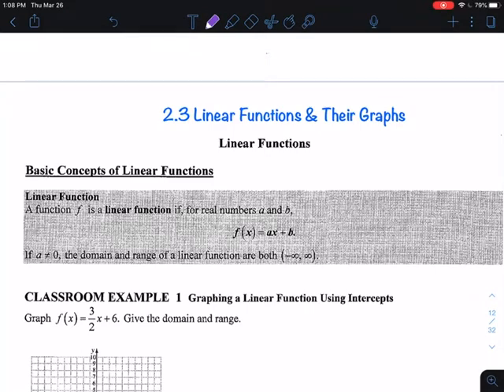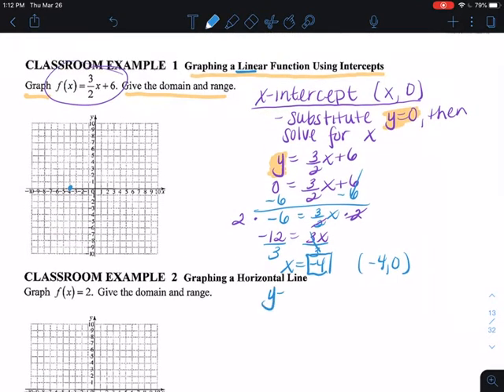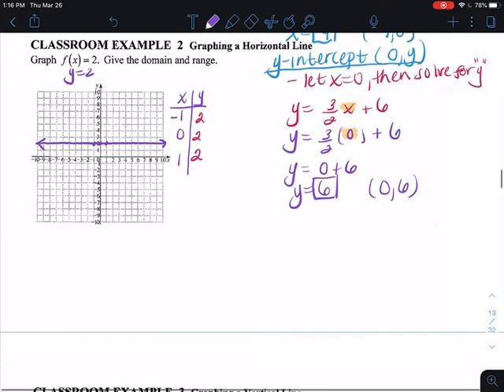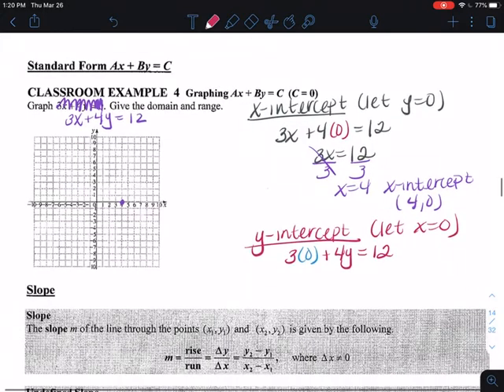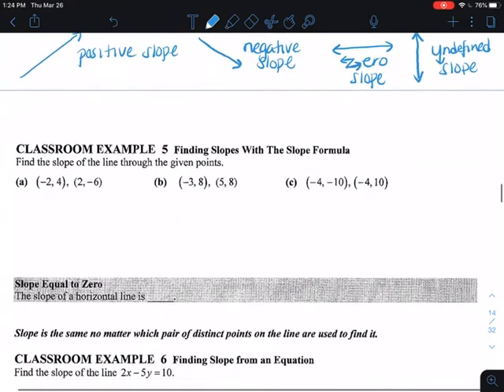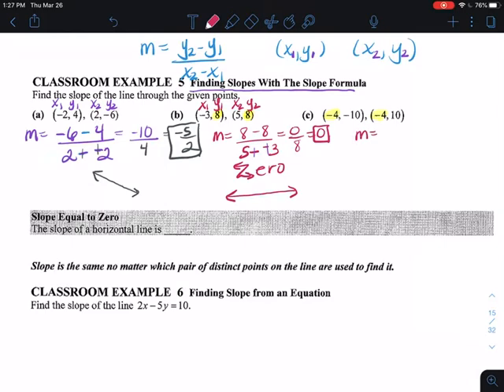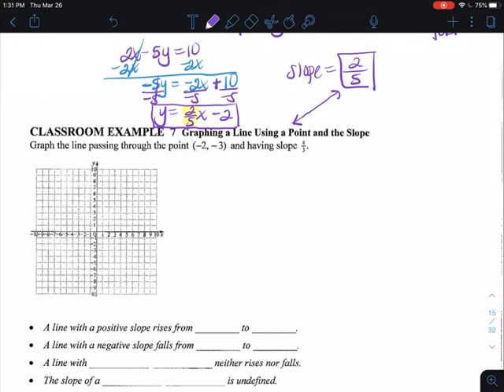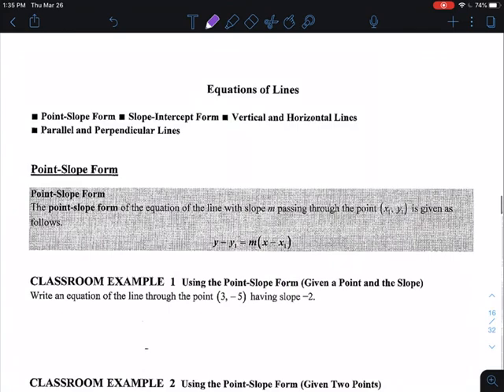Mrs. Teasley's Math 1100: Linear Functions & Their Graphs (2.3)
College Algebra
Instructor: College Algebra